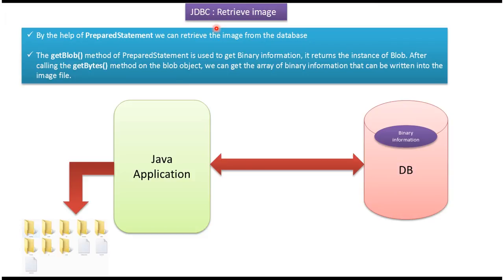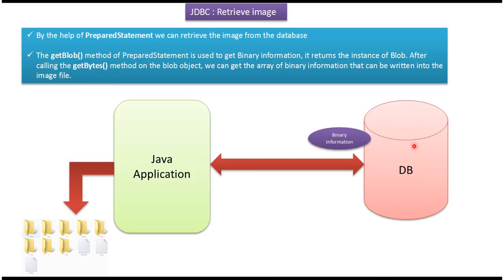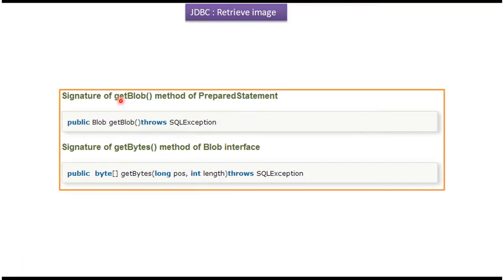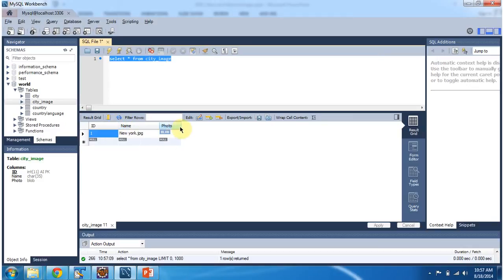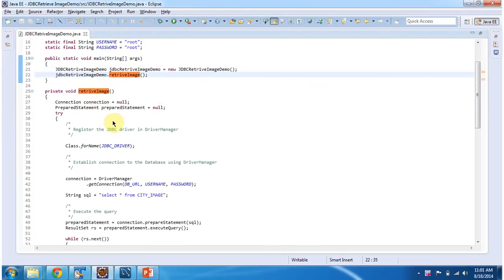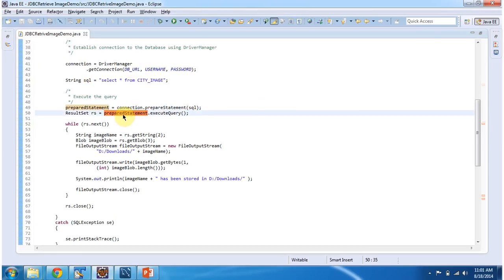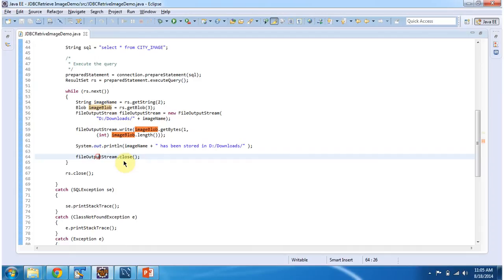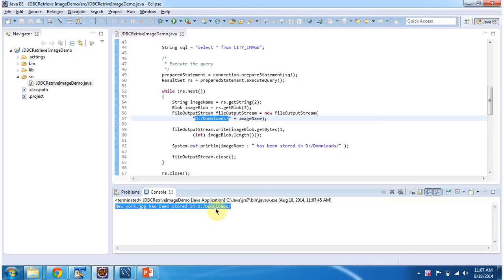How to Retrieve Image from The Database Table Using JDBC Program? | MySQL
In this tutorial, we'll show you how to retrieve images from a database table using a JDBC program. Whether you're new to JDBC or looking to enhance your skills, this step-by-step guide will help you understand how to efficiently retrieve images stored in a database using Java and JDBC.

Retrieving images from a database is a common task in many applications, such as displaying user profile pictures or product images. In this tutorial, we'll demonstrate how to retrieve these images from a database table and display them in your Java application.

Here's what we'll cover:
1. Establishing JDBC Connection: We'll start by establishing a connection to the database using JDBC.
2. Querying the Database: We'll execute a SQL query to retrieve the image data from the database table.
3. Reading and Displaying Images: We'll read the image data from the database and display it in our Java application.
4. Handling Exceptions: Throughout the process, we'll handle any potential exceptions that may occur.

By the end of this tutorial, you'll have a clear understanding of how to retrieve images from a database table using JDBC, enabling you to incorporate image retrieval functionality into your Java applications.

If you found this tutorial helpful, please give it a thumbs up, leave a comment if you have any questions or feedback, and don't forget to subscribe to our channel for more tutorials, demos, and insights on JDBC, database management, and Java development.

How to Retrieve Image from database table using JDBC Program? | MySQL